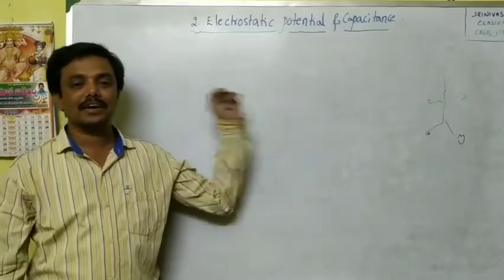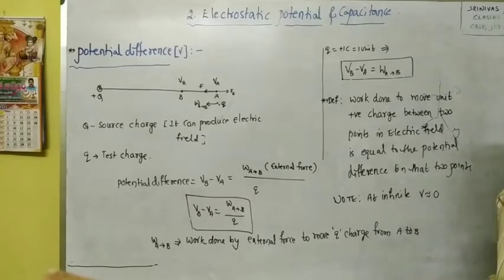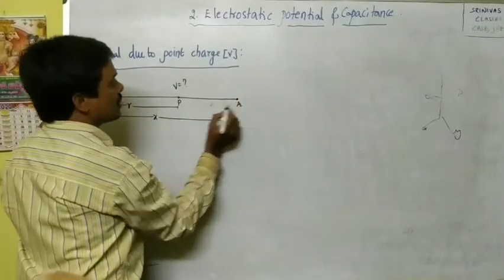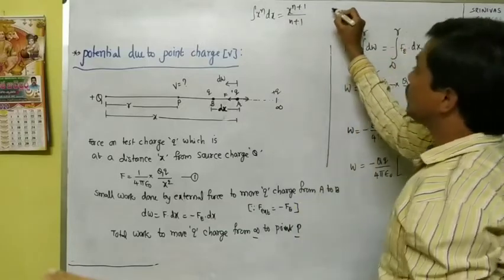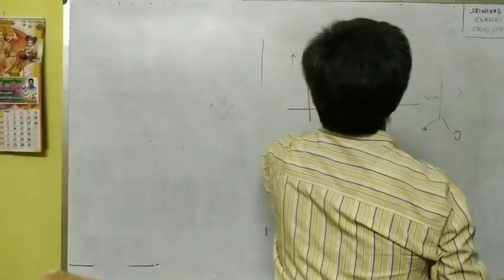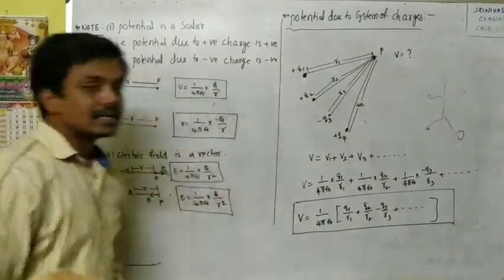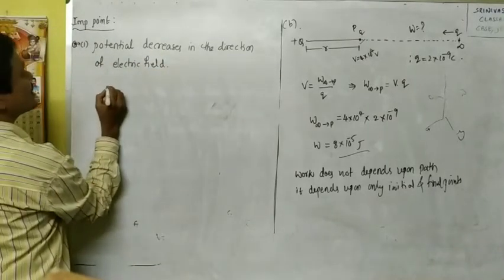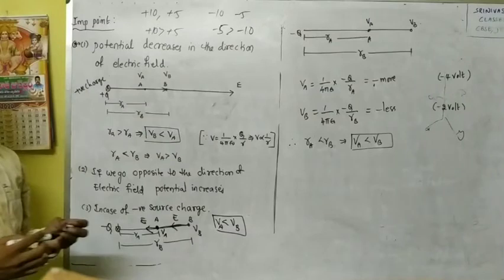Electrostatic potential and capacitance part 2.1|| potential due to point charge by srinivas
class 12
potential ,potential difference  and potential due to point charge